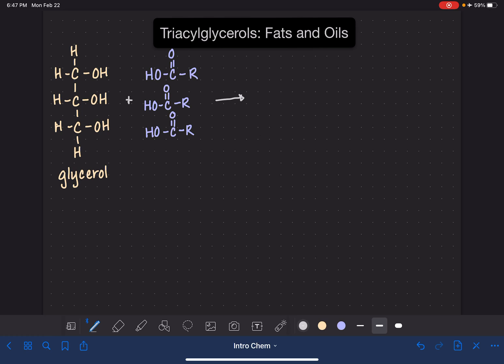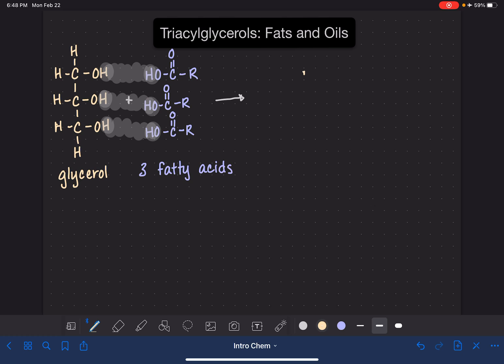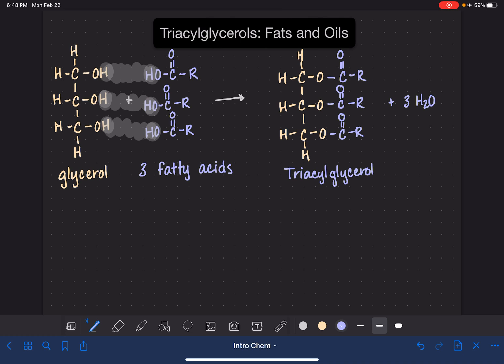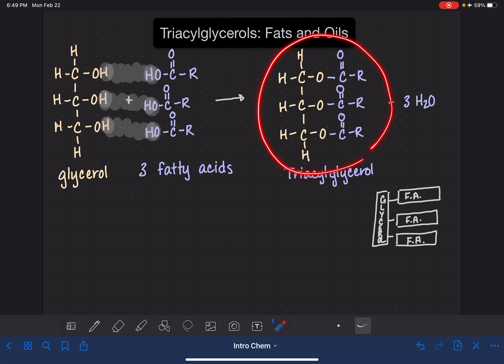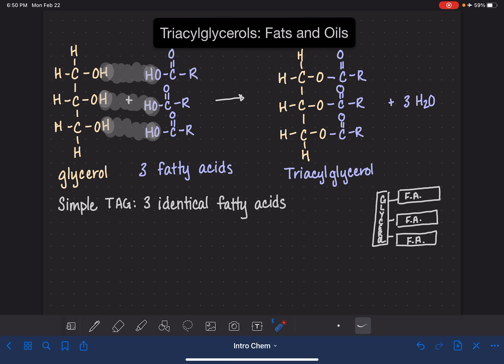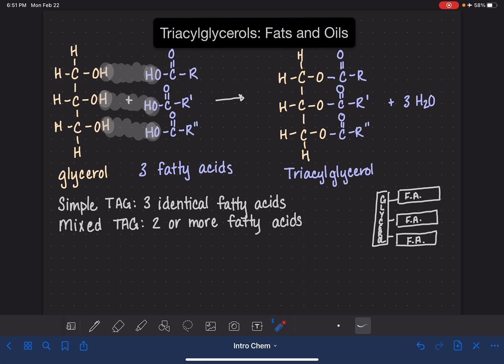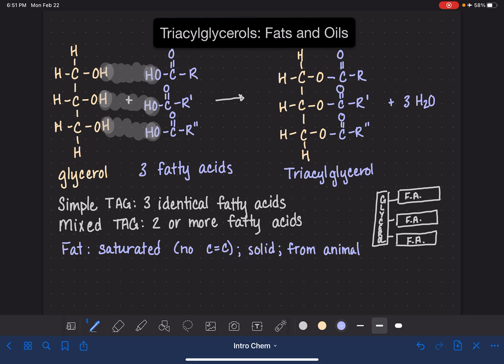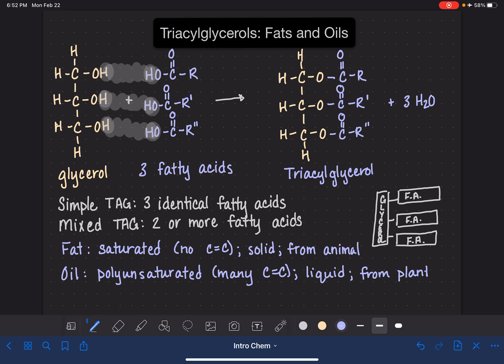52: Triacylglycerols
An introduction to the triacylglycerol molecule.